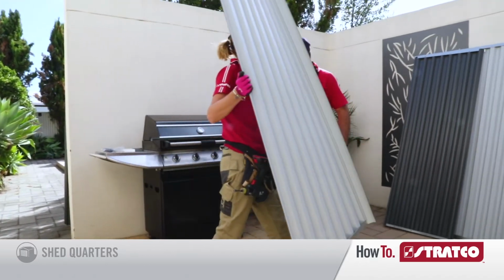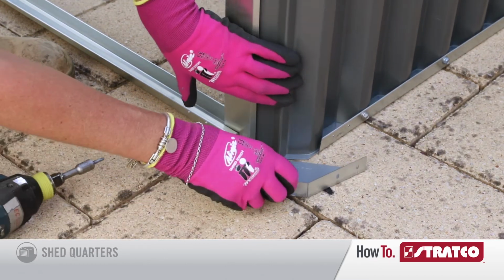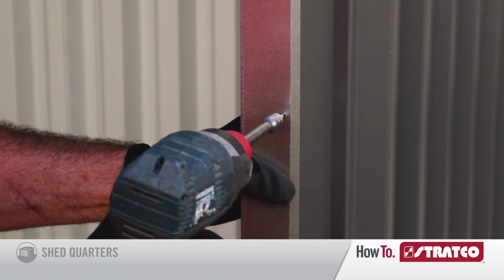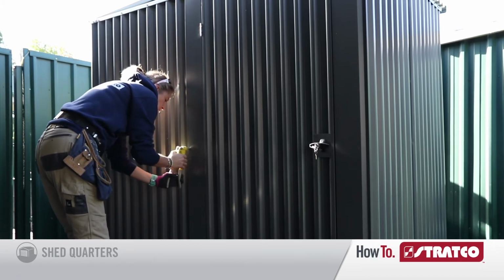Part 5 | Stratco Handi-Mate Hinged| Erecting Walls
We have sheds of all sizes accomodating to all your needs. We offer Handi Mate sheds which are perfect for the garden or storing your power garden tools. If you are needing something larger we offer Gable Roof sheds which are custom made making them perfect for anyone.